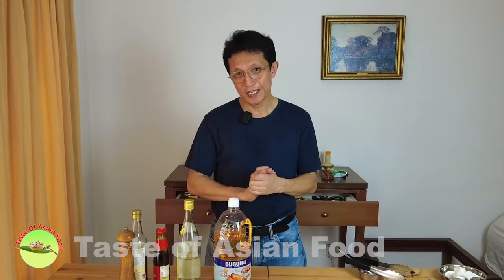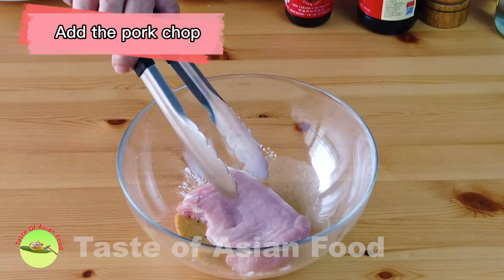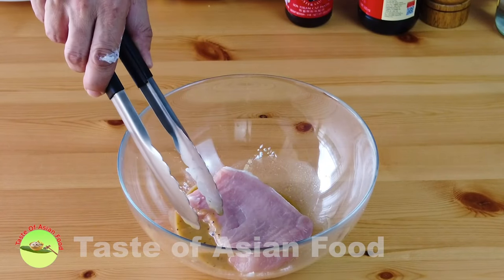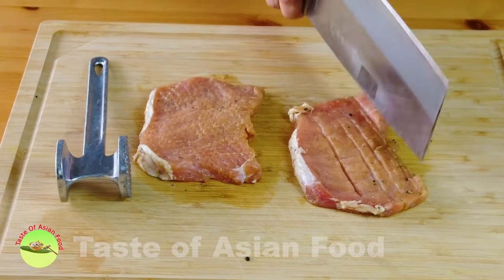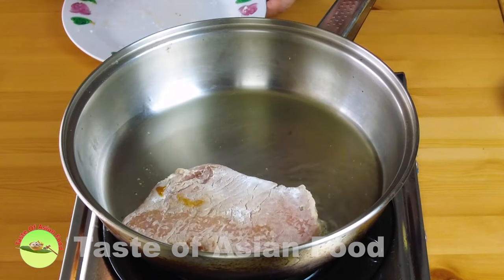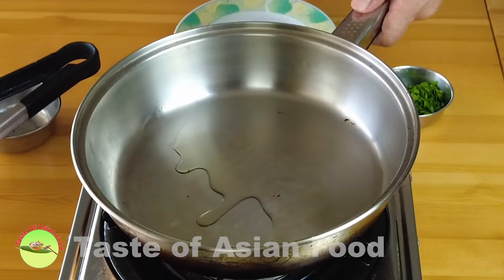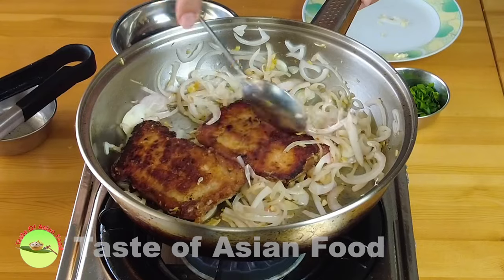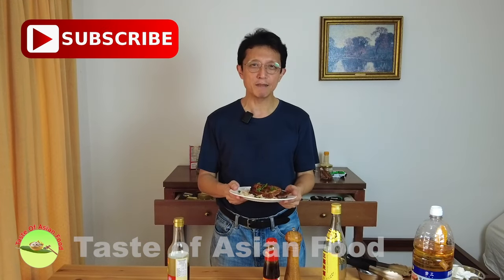Pan-fried pork chops Hong Kong style- Easy Chinese recipe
I was born in Hong Kong and grew up in Malaysia, giving me a fondness for Hong Kong-style cuisine.

This recipe for pan-fried pork chops offers a unique twist on traditional Western preparation methods by incorporating Chinese seasonings and coatings before cooking. It is a versatile dish suitable for any mealtime, including breakfast, and pairs well with plain rice or noodles. For an added touch, serve the pork chops with a fried egg.

This recipe is worth trying if you want to try a new way of seasoning and cooking pork chops.

Ingredients A (marinade)​
500g pork chops
2 tsp oyster sauce
1 tbsp light soy sauce
1/4 tsp ground black pepper
2 tsp rice wine
1 tsp sugar
1/2 tsp salt
1 tbsp ginger juice
2 tsp cornstarch

Ingredients B (others)
4 cloves garlic, minced
1/2 inch ginger, minced
1 medium-sized onion, thinly slices
3 tbsp cooking oil
1 tbsp spring onions, thinly sliced

Method
Preparation
- Pat dry the pork chops with a paper towel or clean cloth.
- Pound the pork chops with a meat mallet.
- Combine Ingredients A in a large mixing bowl.
- Place the pork chops in the bowl and rub in the seasoning. Marinate for an hour.
- Finely mince garlic and ginger.
- Cut one medium-sized onion into thin slices.
- After marinating, coat the pork chops with cornstarch and shake off any excess.
Pan-frying
- Add the cooking oil to the hot skillet.
- Lower the heat and place the pork chop into the pan.
- Pan-fry the pork chops undisturbed over medium heat until they are no longer stuck to the bottom of the pan.
- Turn over the chops and continue pan-frying until golden brown.
- Once the pork chop turns crispy, remove them from the pan.
- Pour additional oil into the pan and heat it. Add the minced garlic and ginger, and cook until aromatic. After that, add the sliced onion and continue cooking until slightly brown.
- Put the pork chops back into the pan, positioning them on top of the layer of onions. Cover the pan with a lid, turn the heat to low, and let it steam for a short while until the pork is fully cooked inside. (This step works especially well for thicker pork chops. You can skip it if the thinner chops have fully cooked.)
- Transfer the pork chops and onions to plates. Sprinkle the thinly sliced spring onions on top to serve.